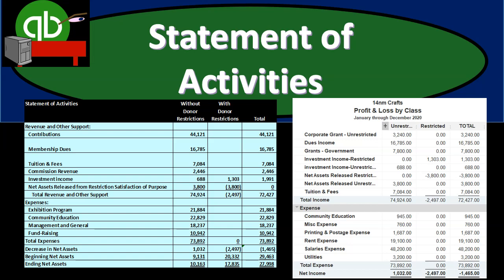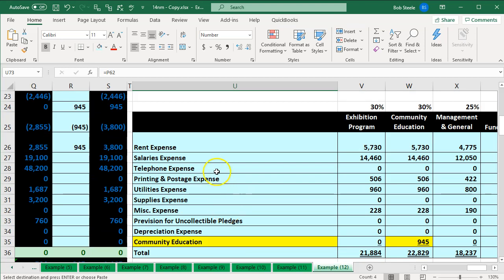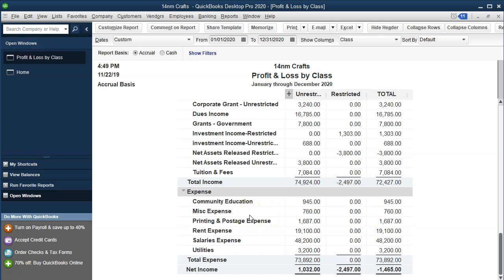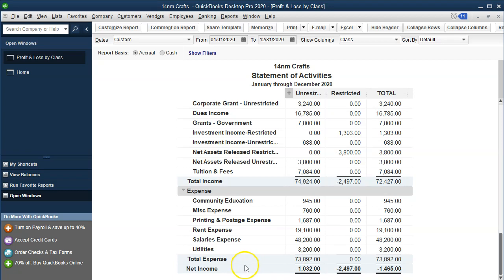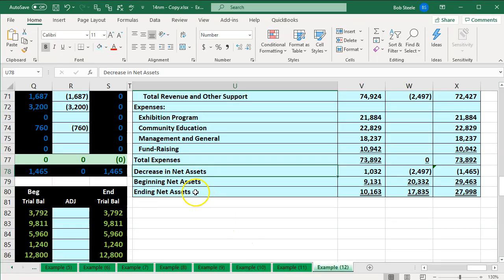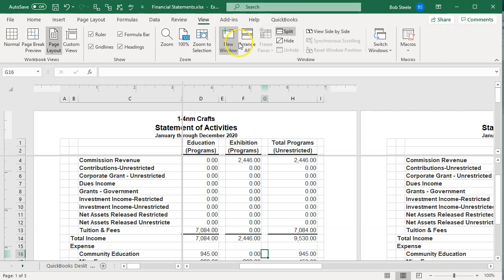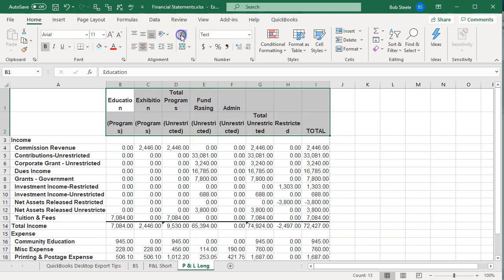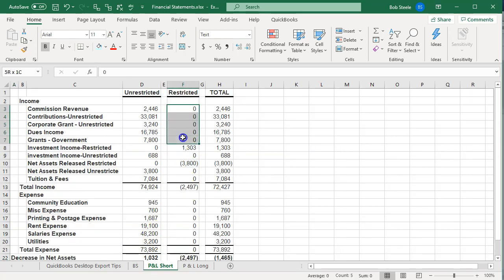Statement of Activities 380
Statement of Activities
QuickBooks Desktop Not for Profit